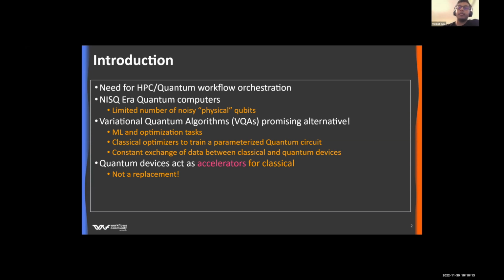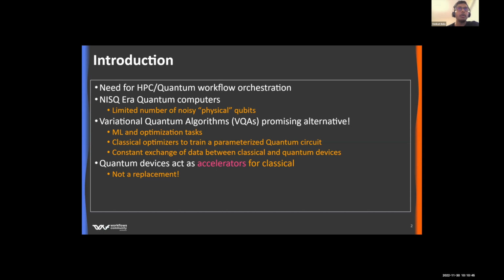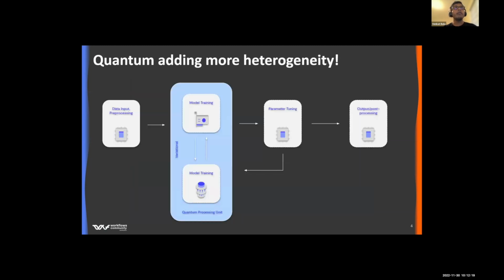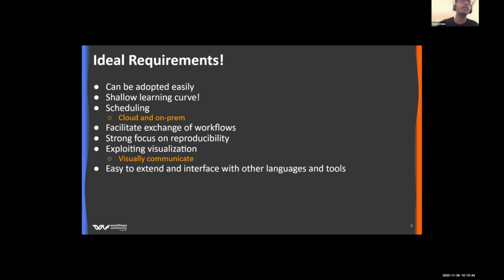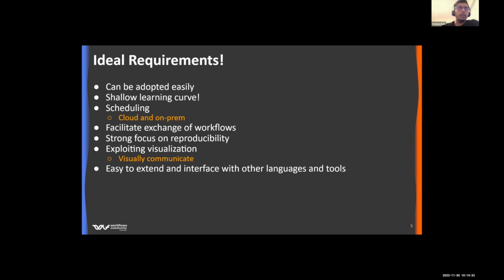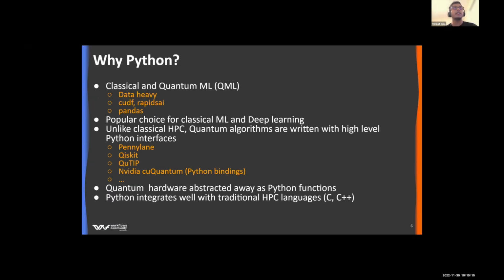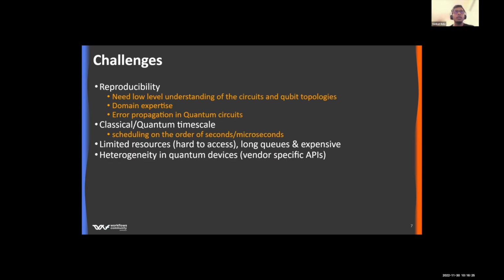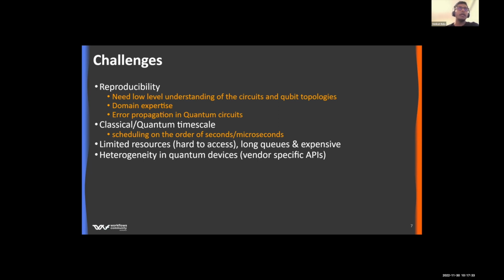WCS 2022: HPC and Quantum workflows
Rosa M. Badia - Barcelona Supercomputing Center
Venkat Bala - Agnostiq
Ian Buckley - Agnostiq
Workflows Community Summit 2022